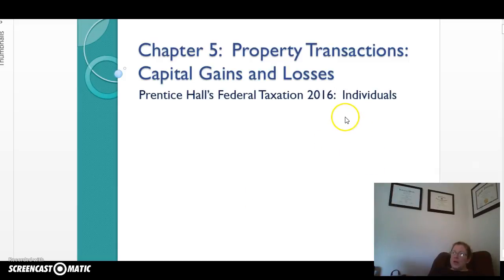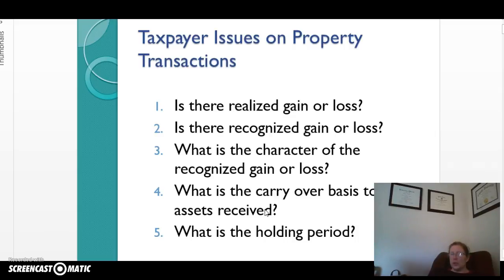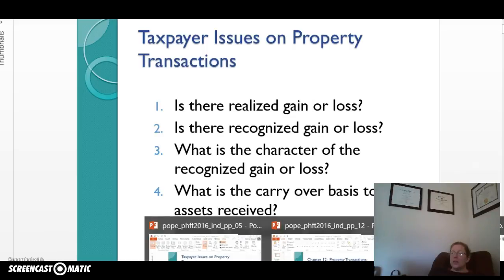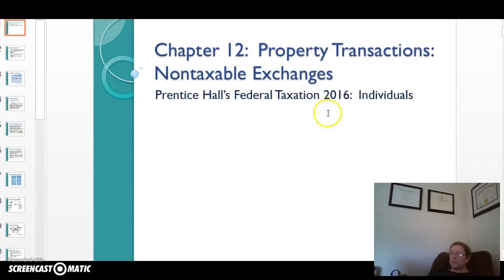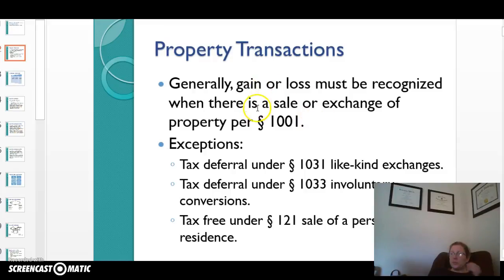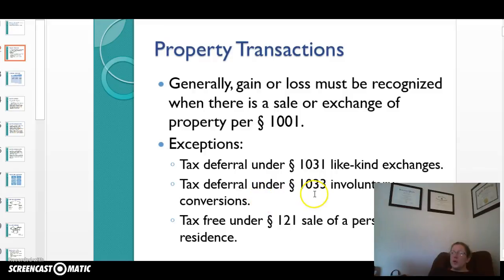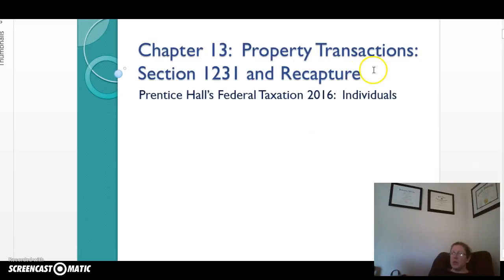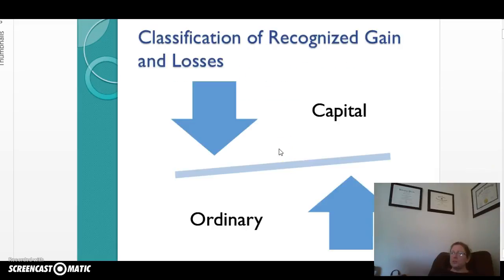ACC400 Week 3